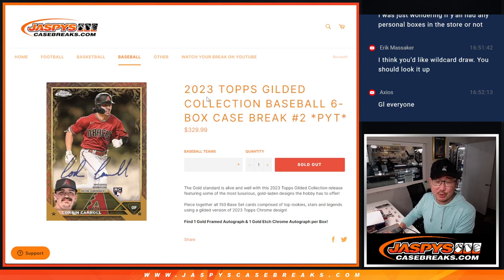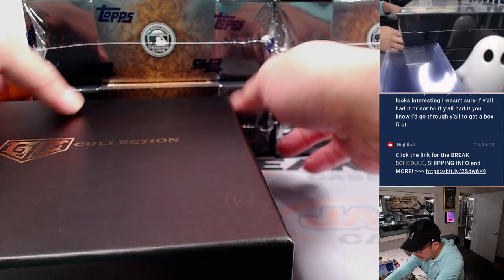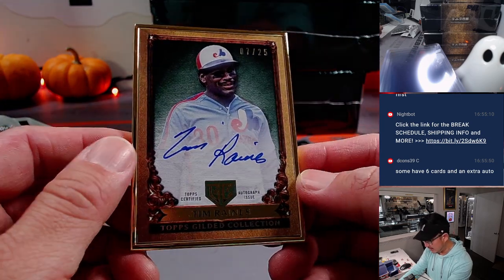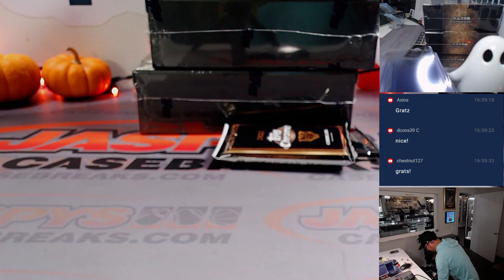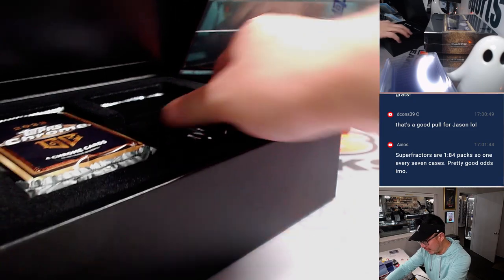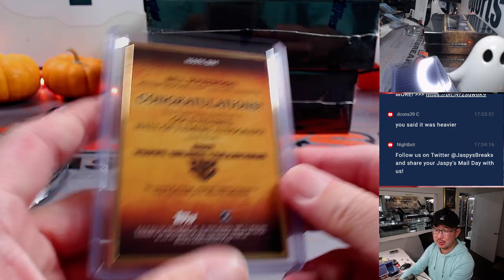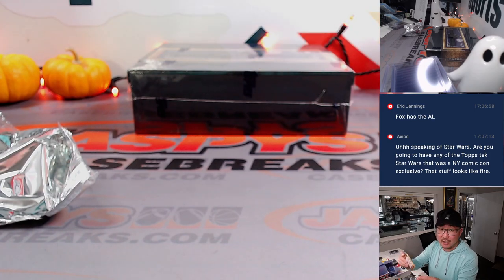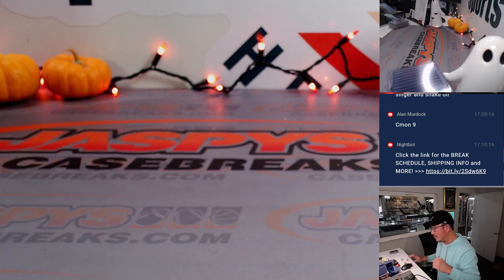W, 10.18.23 - 2023 TOPPS GILDED COLLECTION BASEBALL 6-BOX CASE BREAK #2 *PYT*